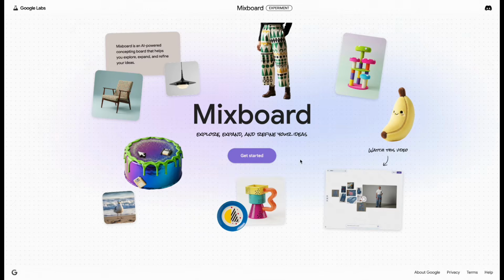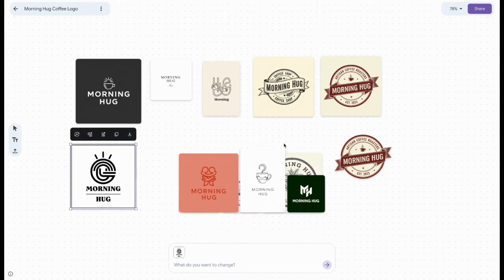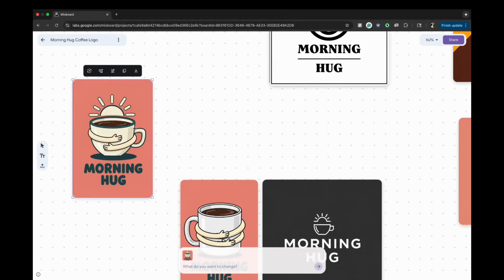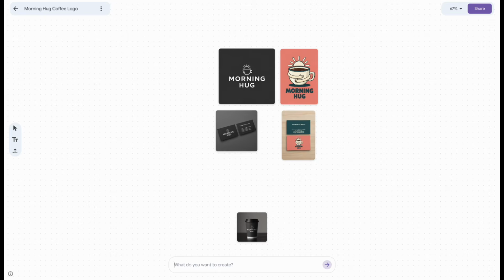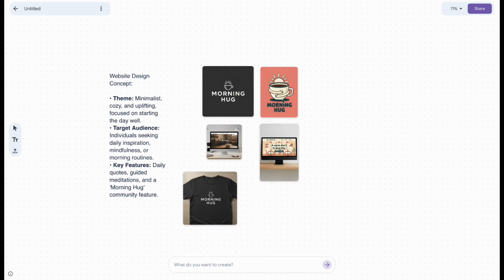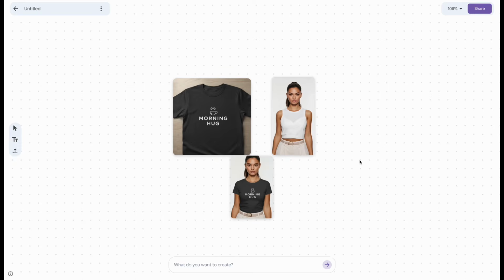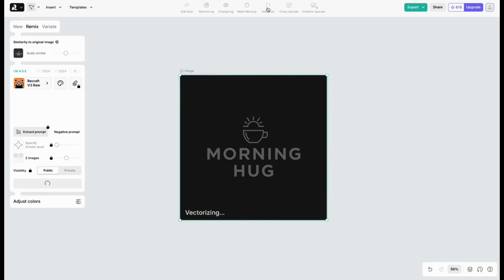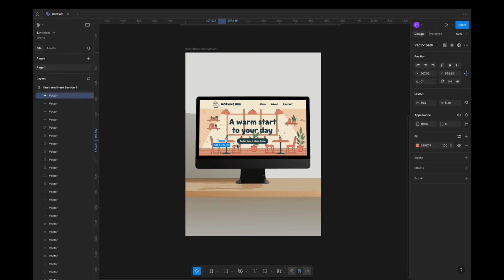Free AI Brand Design Tools Tutorial | Logo, Posters, Website & Vector Conversion | Google Mixboard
In this video, I’ll show you how I used Google Mixboard(nano banana) to create two complete branding concepts — including logos, business cards, websites, coffee cups, packaging, signage, and even café interiors — all with AI.

Then, I’ll take it one step further: I’ll show you how to convert Mixboard images into fully editable vector files using Recraft and Figma, so you can make professional-quality designs without any prior skills.

Timestamps
0:00 - Intro
0:17 - How to Use Mixboard to Design Logos, Websites, and Brand ID
2:02 - How to Use Mixboard to Design Business Card, Cup and Mug
2:37 - How to Keep Your Designs Consistent with Mixboard
3:23 - How to Resize Images in Mixboard
4:26 - How to Convert Images into Vector Graphics with Recraft
4:46 - How to Edit Vectors in Figma